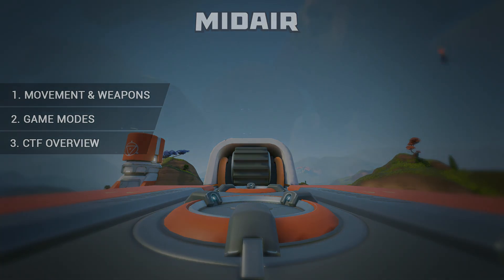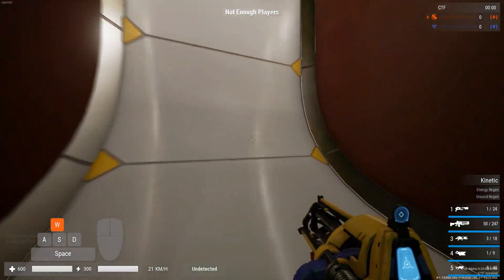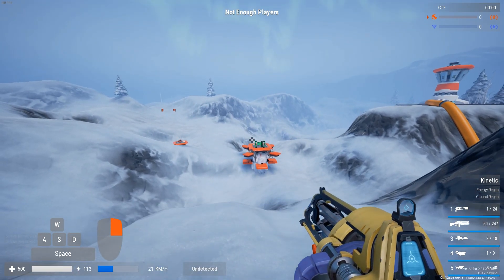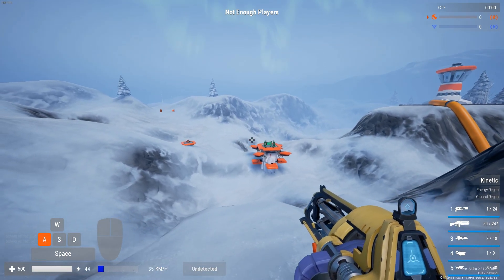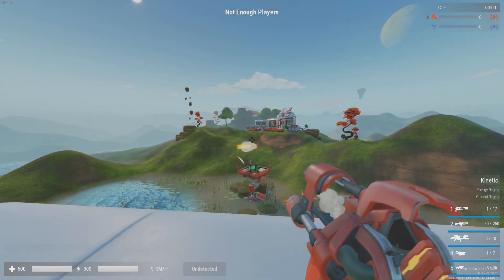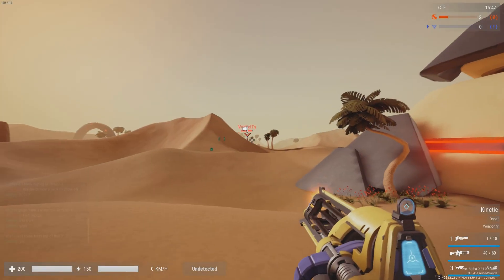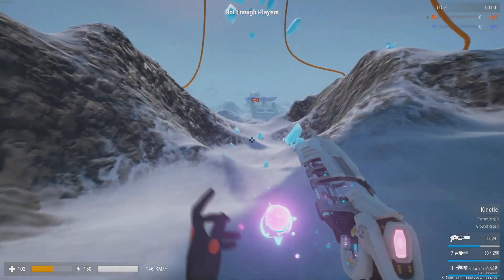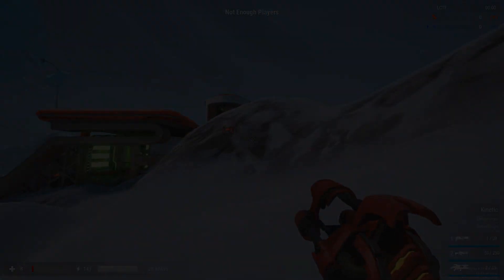Midair Basics (Part 1): Movement & Weapons